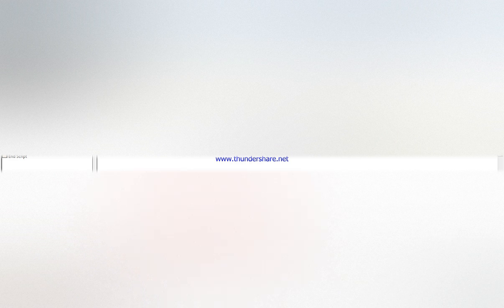Entity Time Arena Simulation Average and Total Entity Time in the System